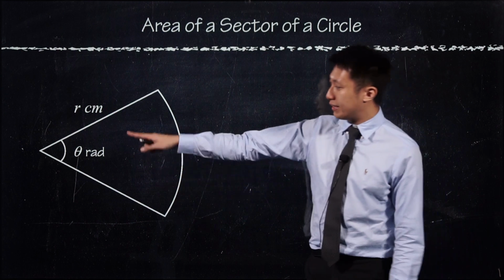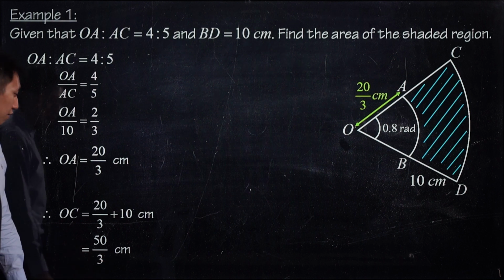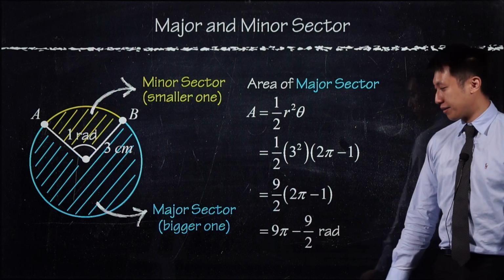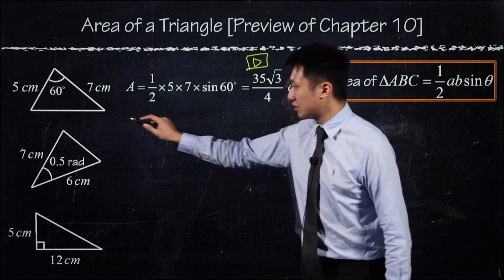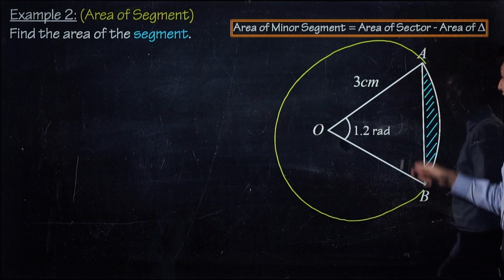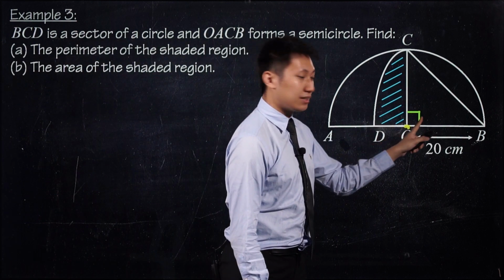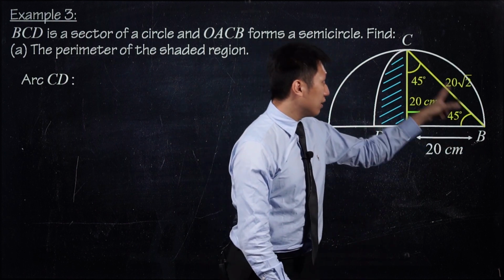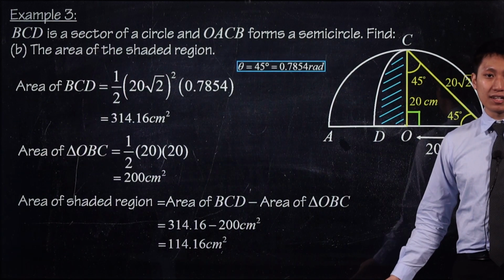8 3 Area of a Sector of a Circle